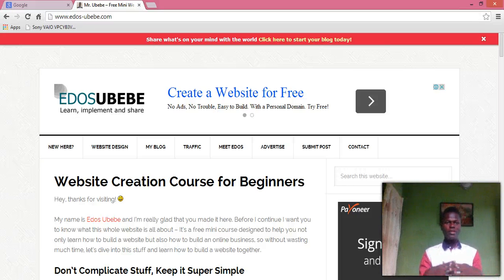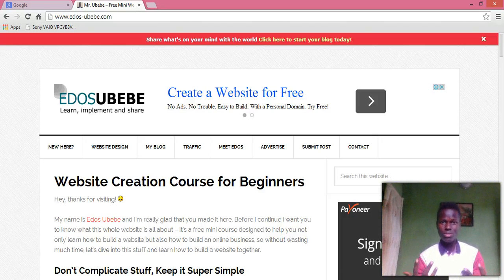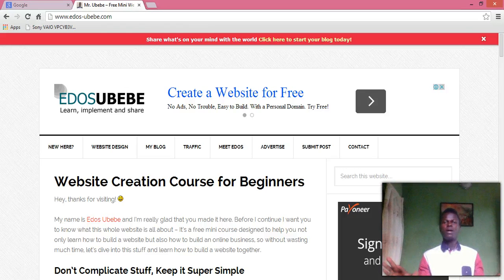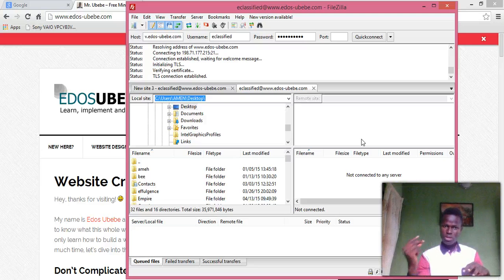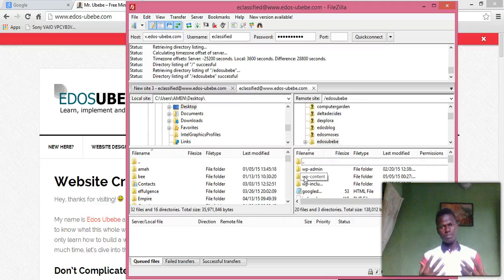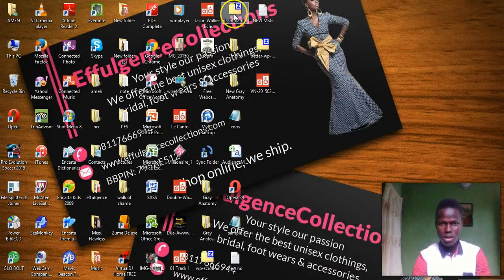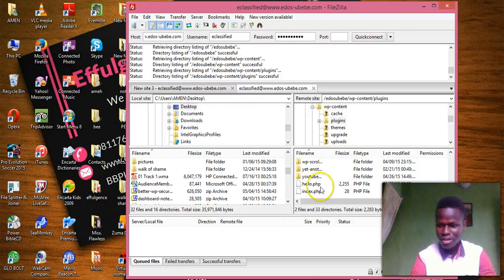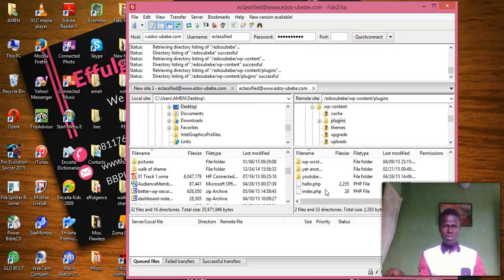How to Install WordPress Plugins through FTP